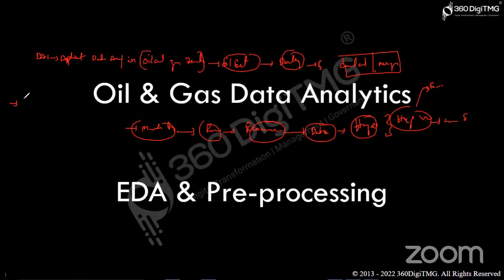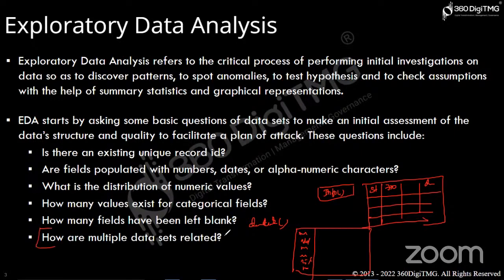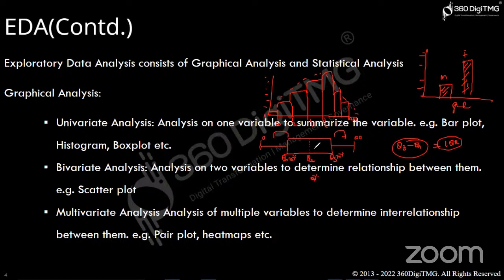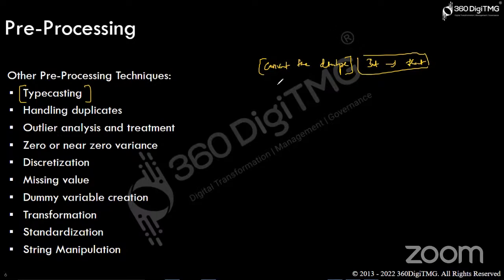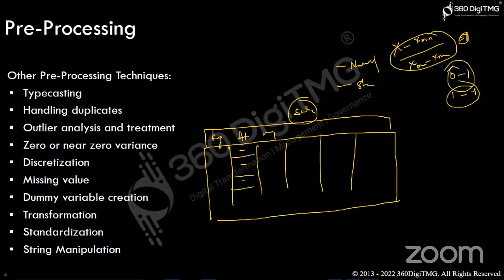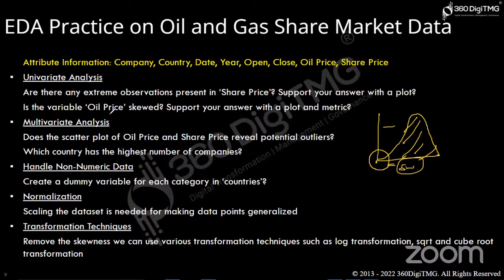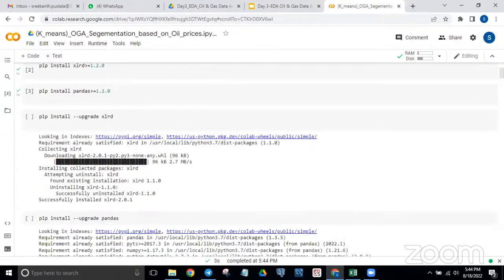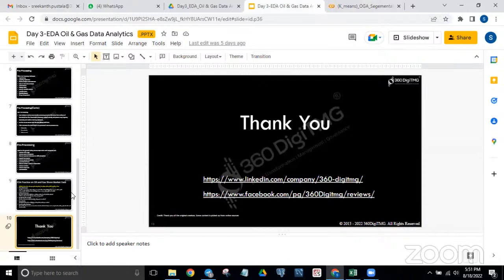Oil & Gas Data Analytics | Day 3 | 8 hours Course | 360DigiTMG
Timestamps
0:06:20 Agenda
0:06:35  Exploratory Data Analysis
0:10:53  EDA (Contd.)
0:23:07  Pre-processing
0:32:41  Pre-processing (Contd.)
0:34:37  Pre-processing
0:36:08  EDA Practice on Oil & Gas Share Market Data
0:43:10  Practical Part
0:52:17  Theory Part

About 360DigiTMG
360DigiTMG is a 7-year-old training & consulting organization led by stalwarts of the industry who are alumnus of premier institutions like the Indian Institute of Technology, Indian Institute of Management and Indian School of Business. 360DigiTMG since its inception has been the forerunner in the space of management and niche programs that aid in up-skilling and cross skilling executives across various levels and domains. 360DigiTMG has been conducting training programs across the globe for corporate and individuals alike.
360DigiTMG is one stop solution to all the trainings in emerging technologies such as Artificial Intelligence, Machine Learning, Big Data, Project Management, Quality Management, etc. 360DigiTMG is a training company, which is a division of the analytics consulting firm Innodatatics Inc.